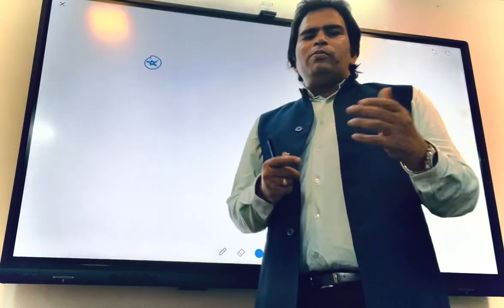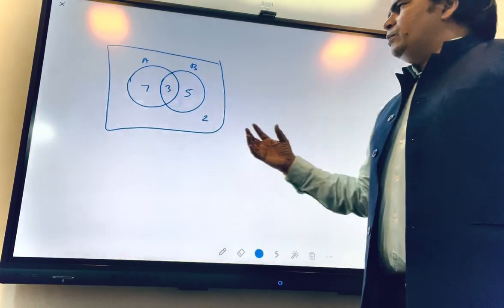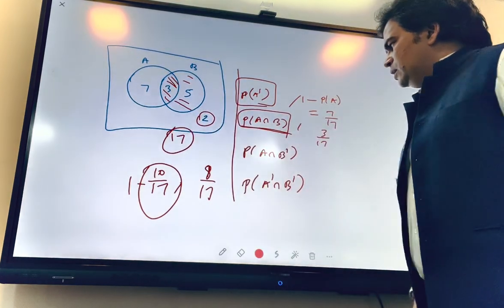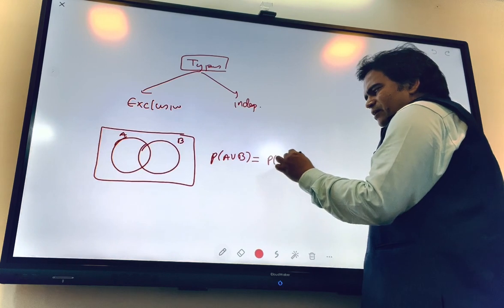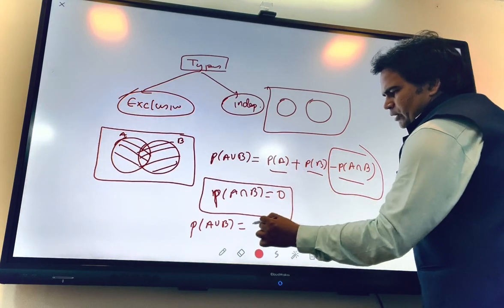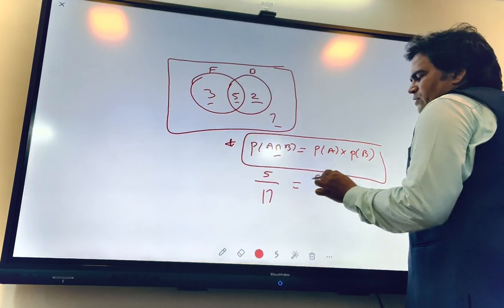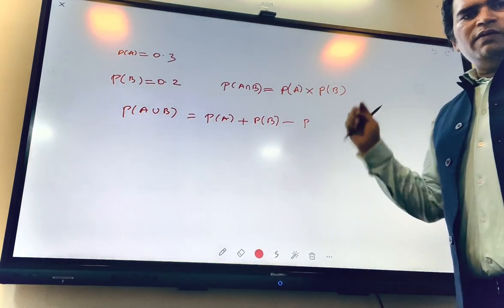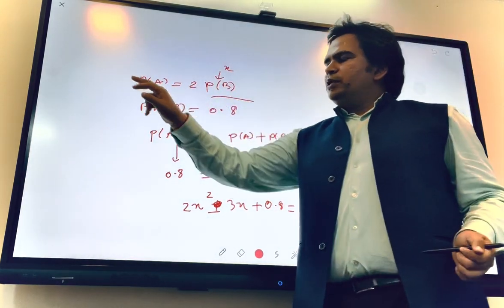Basic Probability, Types of Events Suitable for AA and AI HL/SL